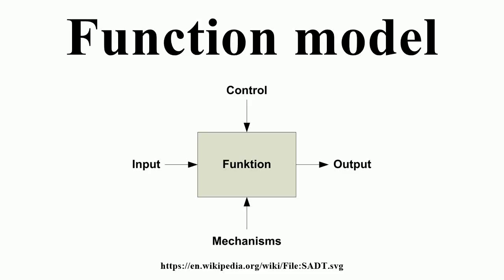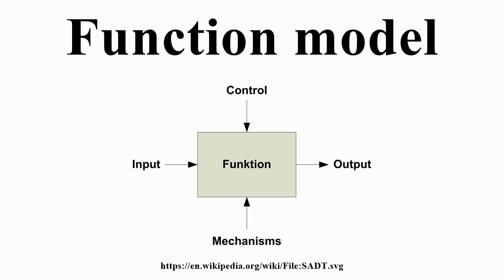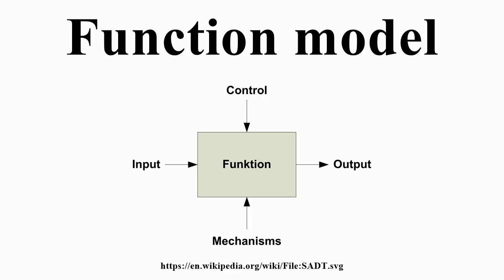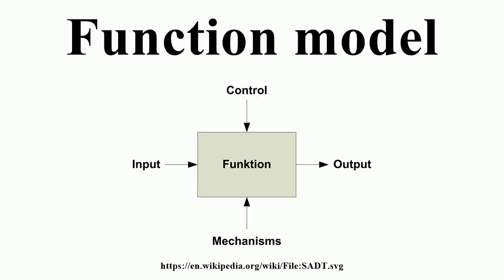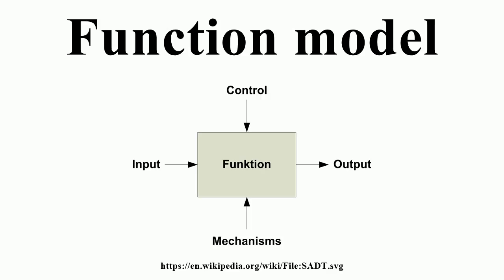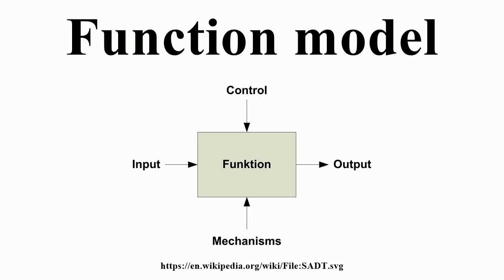Function model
Image-Copyright-Info
Image is in public domain
Author-Info:   UlrichAAB
Image-Copyright-Info